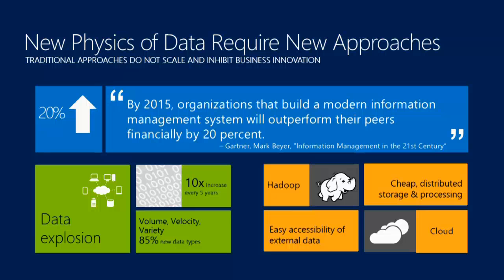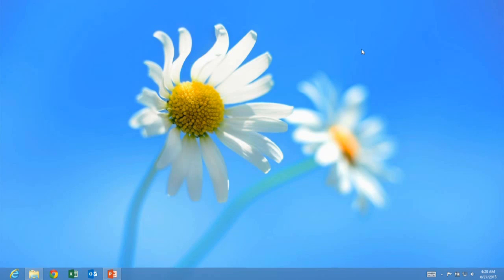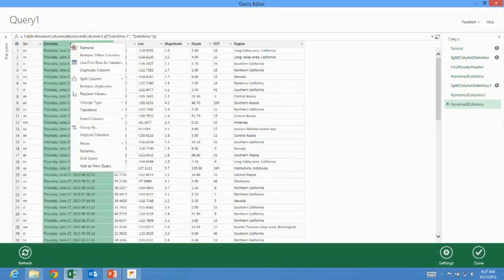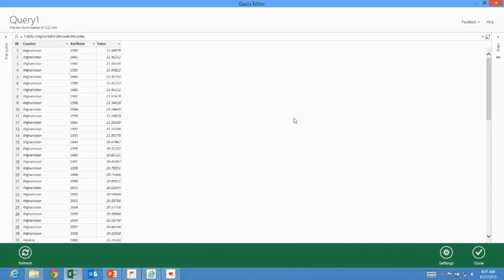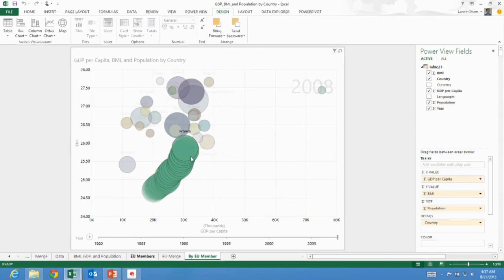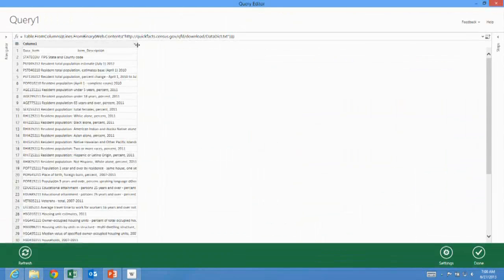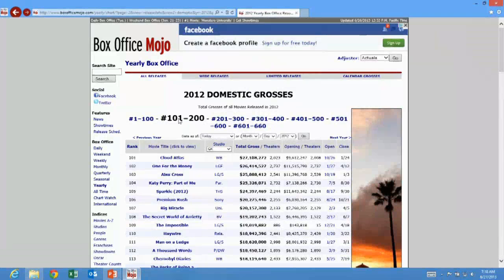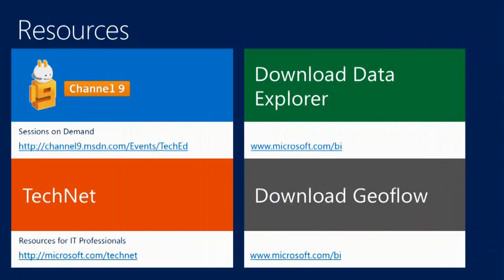TechEd Europe 2013 Microsoft “Data Explorer” for Excel Discover, Combine, and Refine your Data